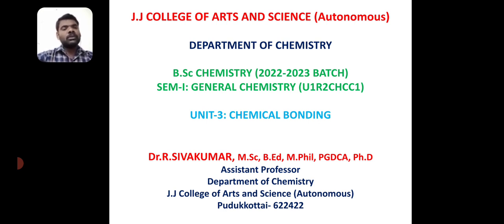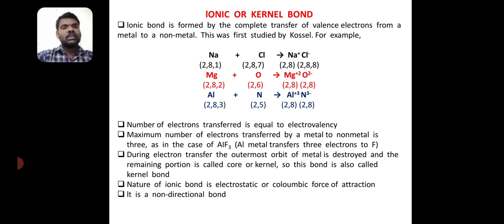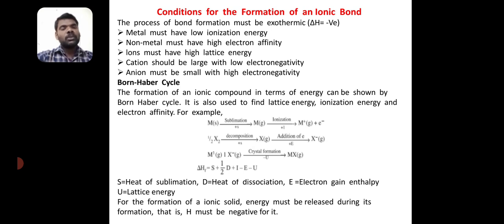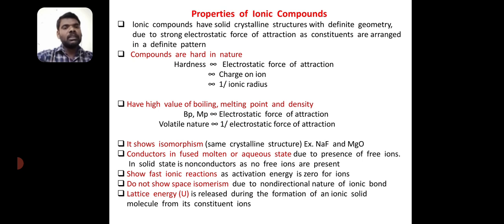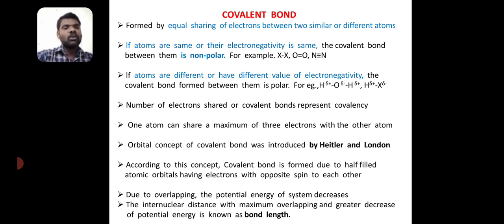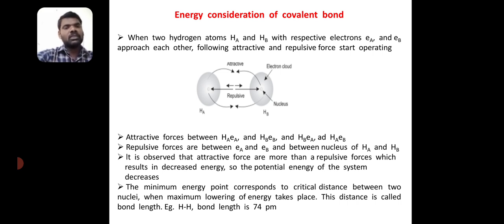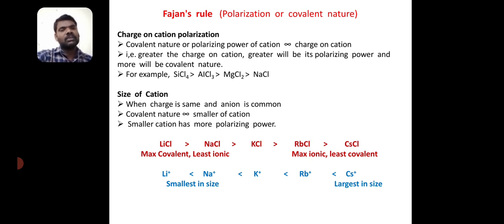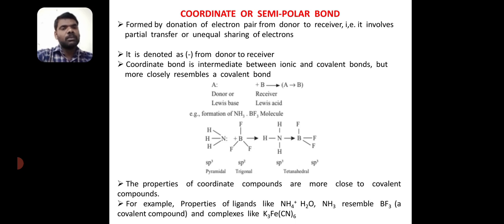Dr RS Chemical Bonding